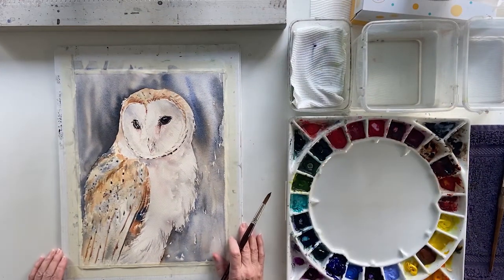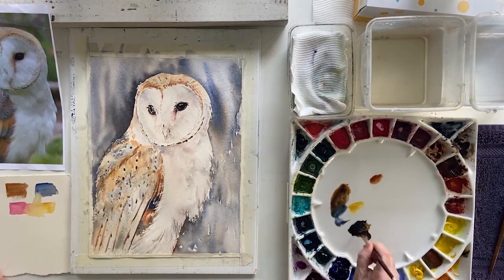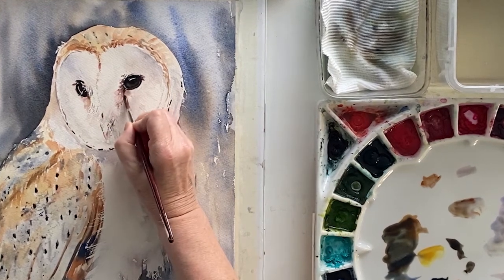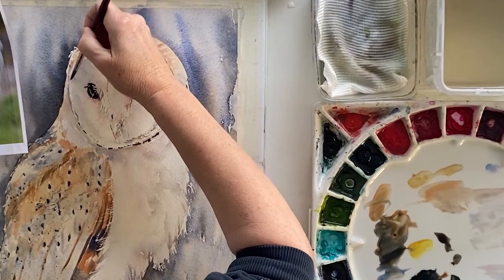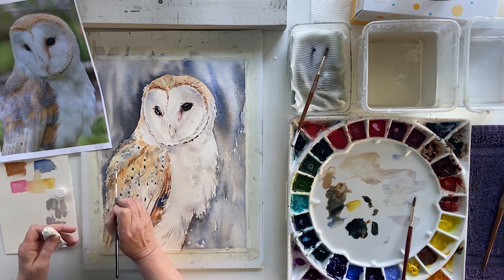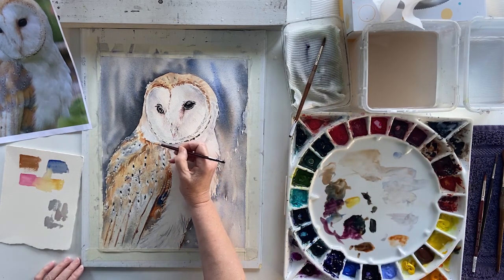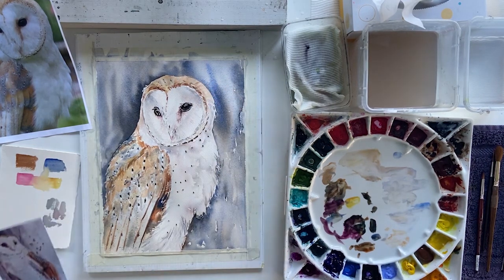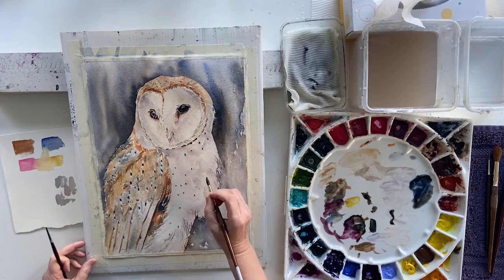Painting in Watercolour - Owl, Adjustments and Tweaking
In this  Watercolour demo I will show you how I did the final adjustments and tweaking of an Owl that had just been painted for a class demo. These final adjustments and how to go about them make all the difference to your finished watercolour paintings.
Materials:
Paper: Saunders Waterford 300gsm Cold Press, quarter sheet
Pigment: Winsor and Newton French Ultra Marine Blue, Burnt Sienna, Permanent Rose, Quinacridone Gold
Brushes: Synthetic rounds, sable rounds and mop various sizes

This watercolour painting demo will show you how to evaluate your work, identify areas that need adjustment, how to add more glazes of paint, how to darken the background, what to do when you remove masking fluid.
If you want to see new watercolour paintings and news from my studio sign up to receive my  studio newsletter emailed monthly